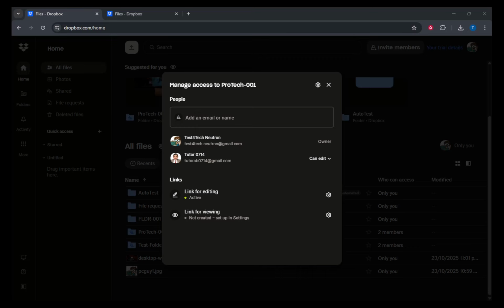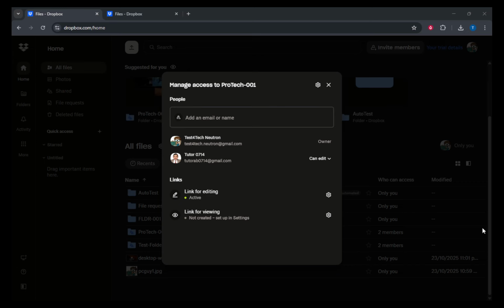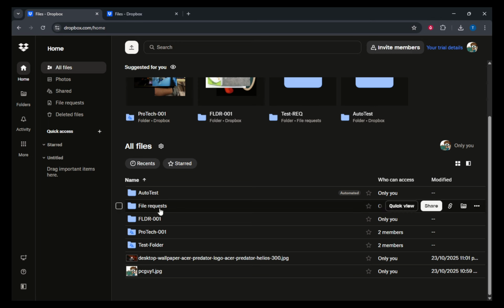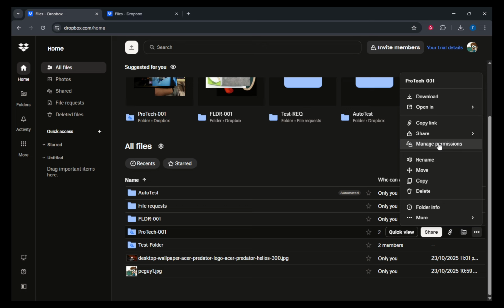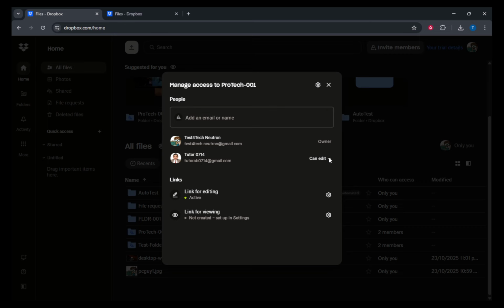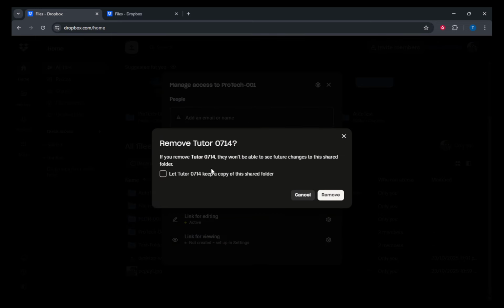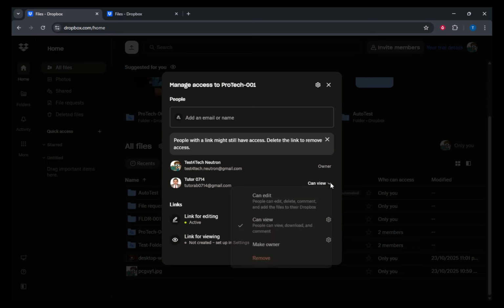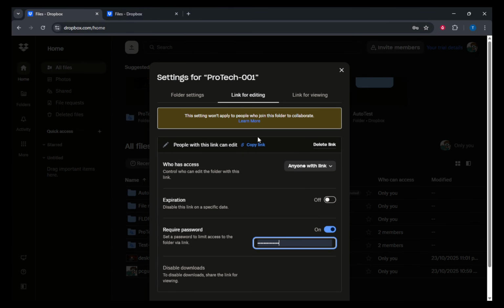How to Change Who can Access in Dropbox [2025 Guide]